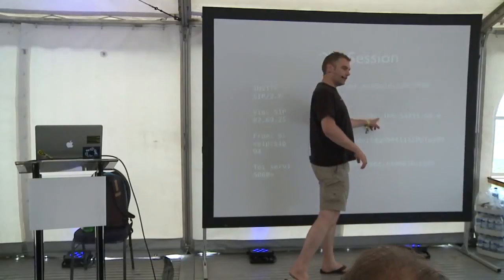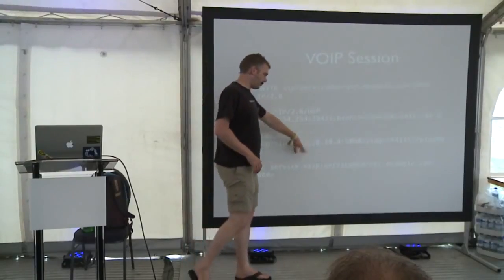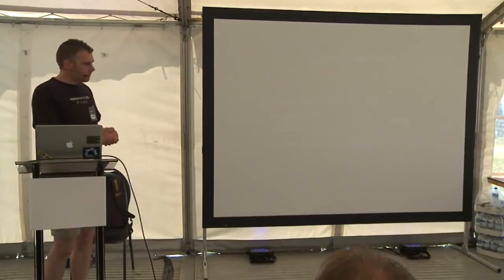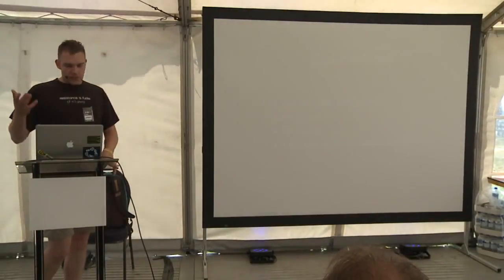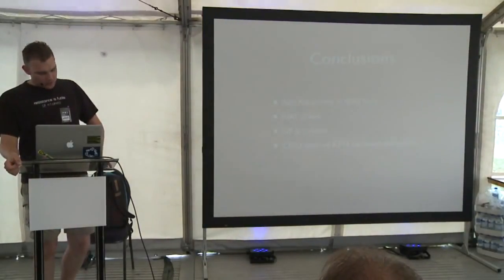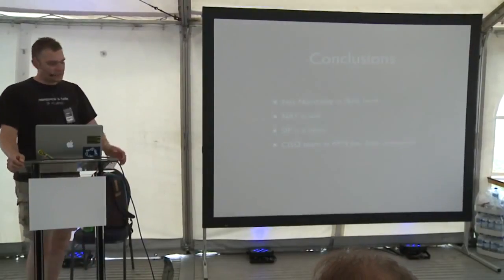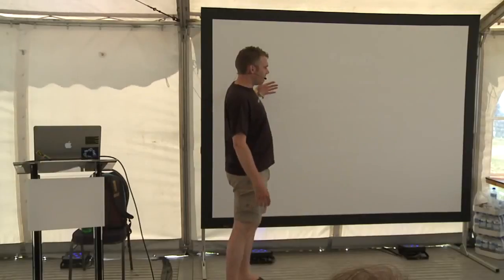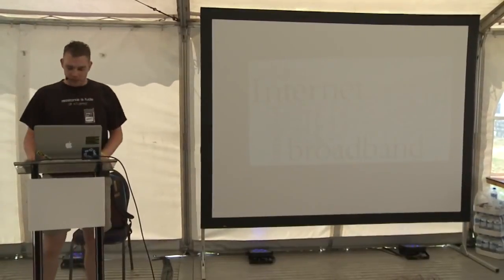OHM2017: Testing Mobile Netneutrality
By creating one place to collect videos related to subjects like hacking, forensics and security the YouTube channel Christiaan008 was created. Collaborations with YouTubers and security.

OHM2017. Observe, Hack, Make. A five day outdoor international camping festival for hackers and makers, and those with an inquisitive mind.